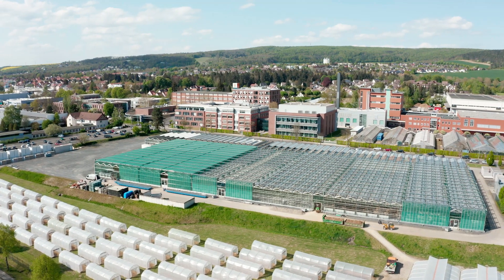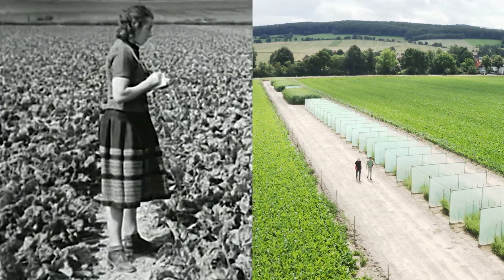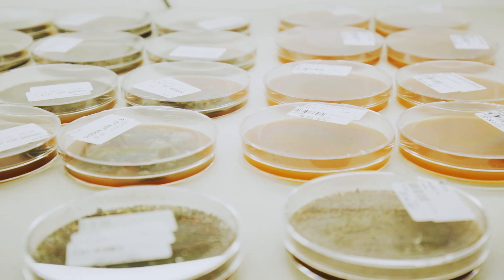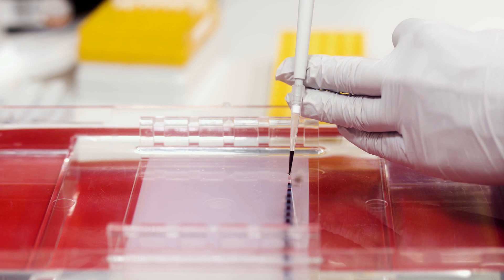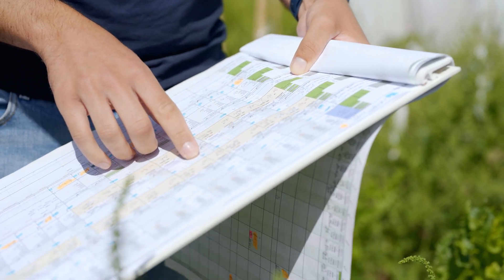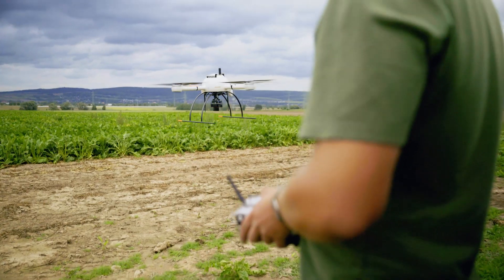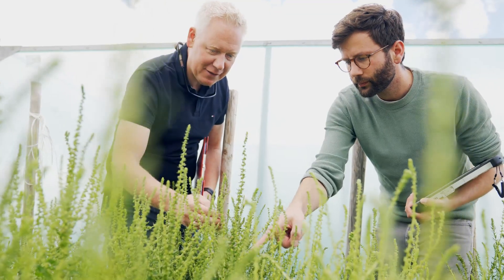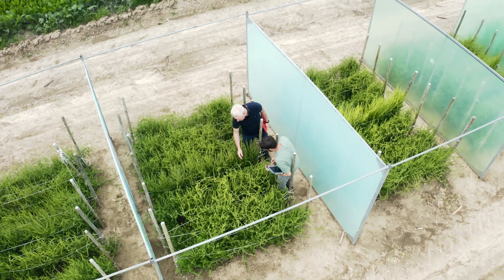Hightech meets handcraft: sugar beet breeding at KWS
Since its foundation in 1856, KWS has pursued the goal of offering farmers ever better seed and more efficient varieties. Over the years, plant breeding has constantly evolved. In addition to traditional crossing and selection, robots, drones, artificial intelligence, marker technology and genome analyses are used today. The experience and knowledge of our experts remain crucial. After all, the breeding of high-yielding and resistant varieties is a complex process. Our breeders need a good understanding of their breeding material and have to consider and develop strategies in advance. Then new methods and tools can be optimally utilised. Jens Lein, Head of Sugar Beet Breeding at KWS, explains how important that is: "In view of climate change, time is pressing to find breeding solutions for challenges such as drought stress, pests and plant diseases.”